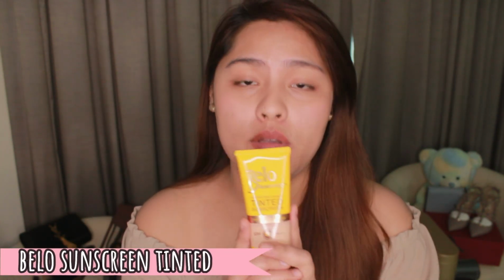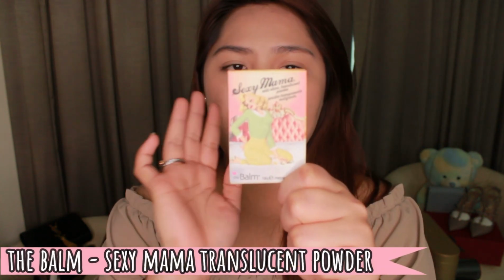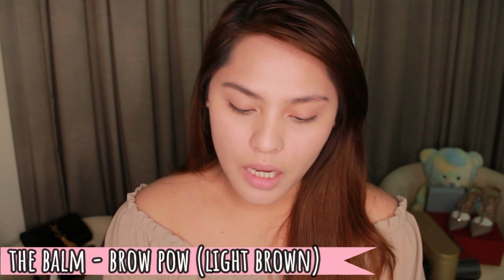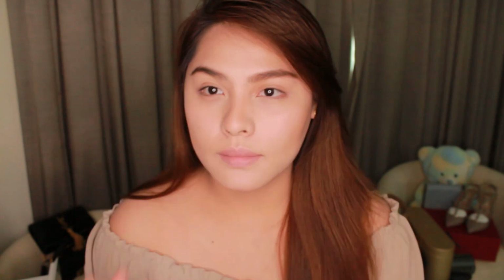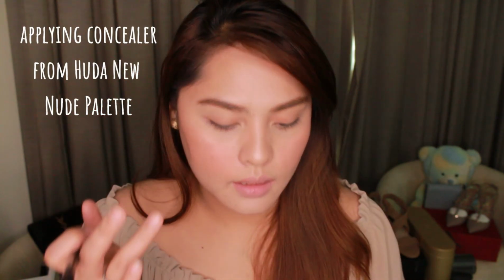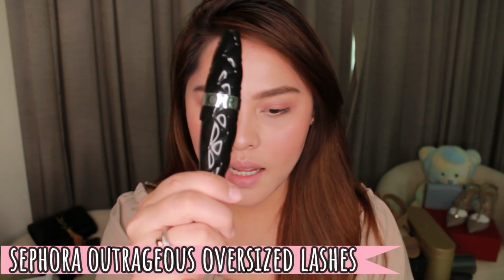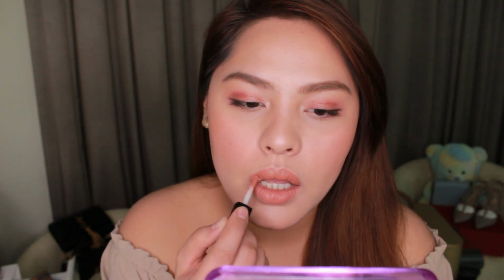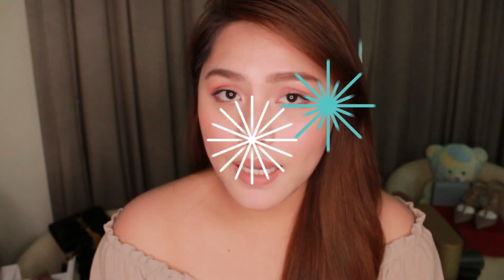NUDE MAKEUP LOOK [MY DAILY MAKEUP ROUTINE] | Makeup Vlog | IceVlog#8 | Ice Cruz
Hi everyone! So excited to do my first makeup vlog and here it is. I hope you like how I do my Nude Makeup Look, one of my Daily Makeup Routine. Let me know what you think of this video in the comment section. Enjoy watching guys. ❤

Song: Thbd - Good For You
Music Released by Frequency